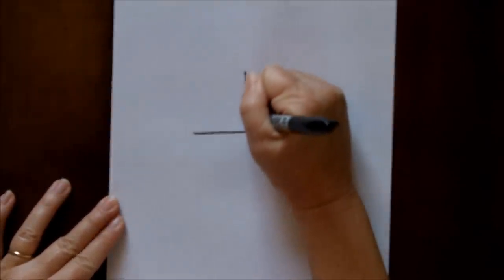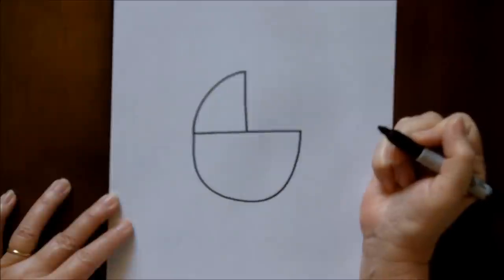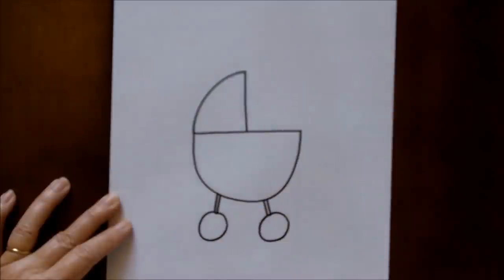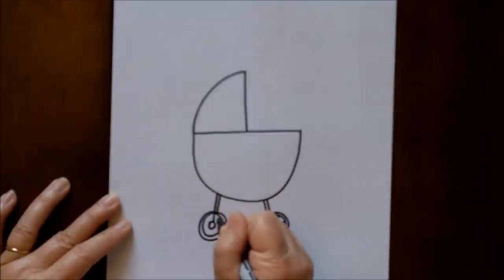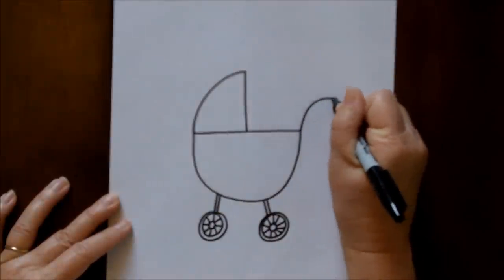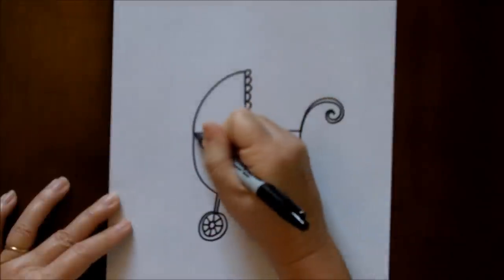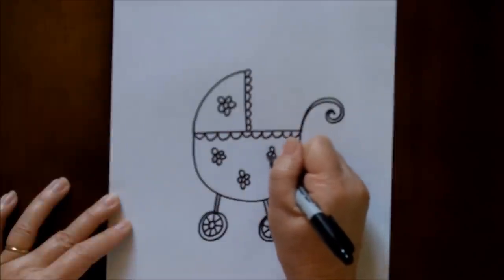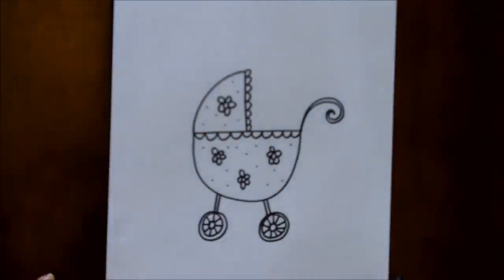How to Draw a Baby Carriage Stroller Cartoon Simple Drawing Tutorial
Watch this video to learn how to draw a Baby Carriage! This video shows how easy it is for beginners to follow along and create a simple and cute drawing step-by-step.

•Explore the Art of Adding Watercolor Paints to Doodle Drawings on Etsy: